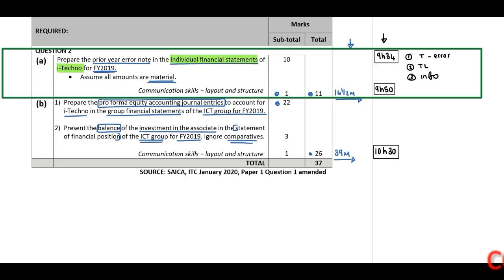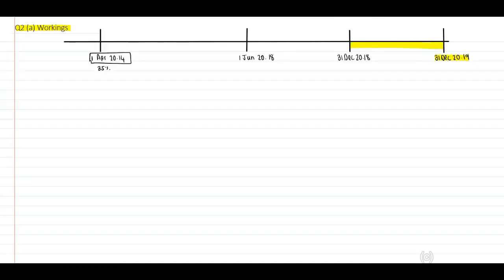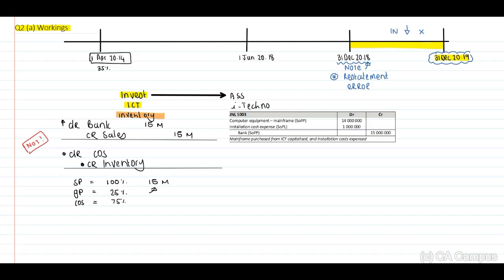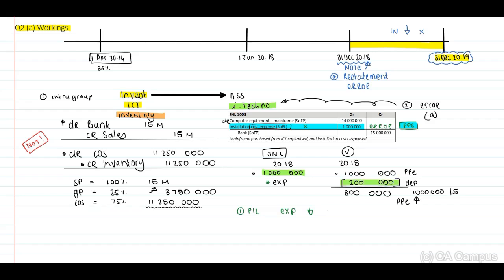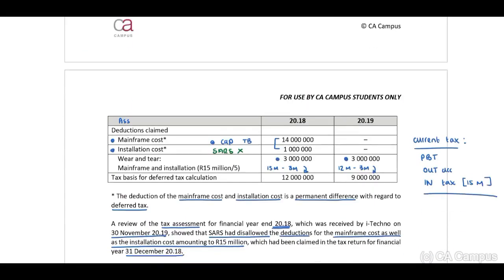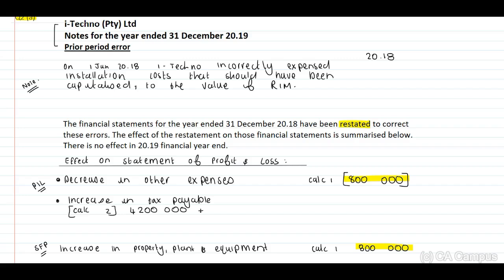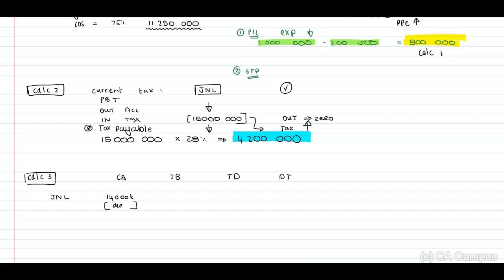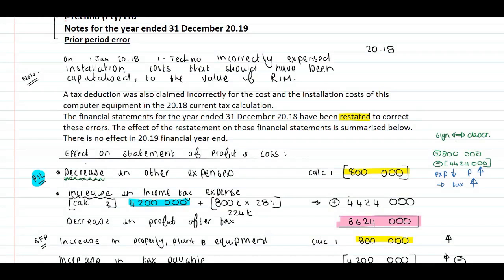Mock Exam 1 - ABC & ICT-Q2 (a) - Solution - Part 1 of 1 (22 Min)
In these videos, Bianca Nel CA(SA) works through a mock exams to help you get ready for your GROUPS accounting exam. Various accounting topics are included in these exams. Please make time to watch the videos when Bianca works through the solution with you, this way you will be able to learn exam technique which is critical for you to be able to pass.

Topics covered in this Mock Exam includes the following:
• IFRS 3, IFRS 10, IAS 28, Change in ownership, IAS 8 and all other standards relating to groups.
• Rights issued; not important, reasonable amount of marks allocated and you should still be able to do this question and pass the question.

The Mock exam consists of 2 Questions:
QUESTION 1 – ABC Auditors
QUESTION 2 – Information Communications Techno Ltd